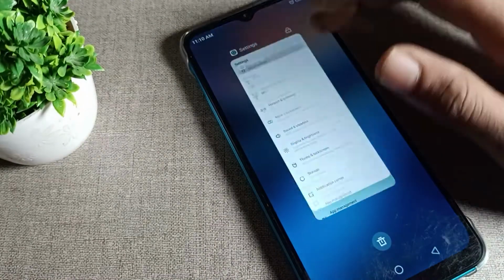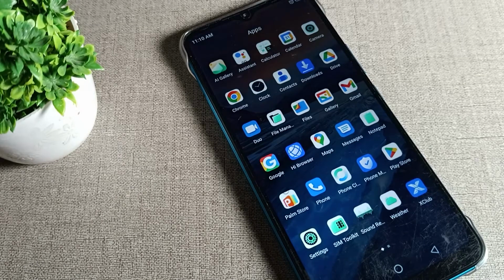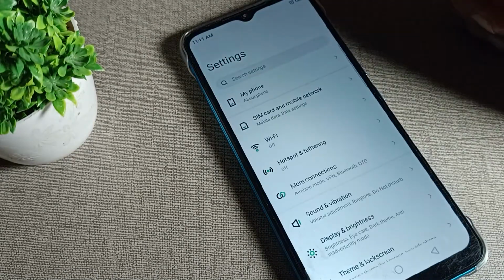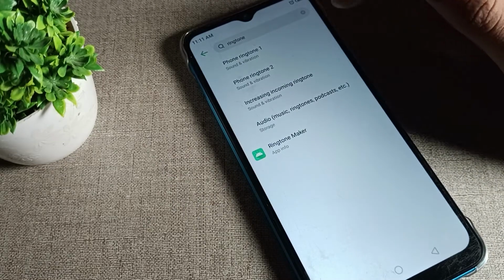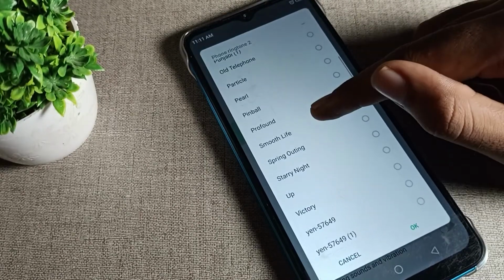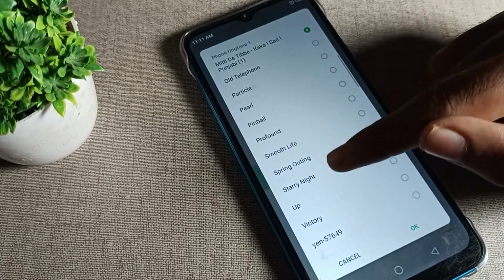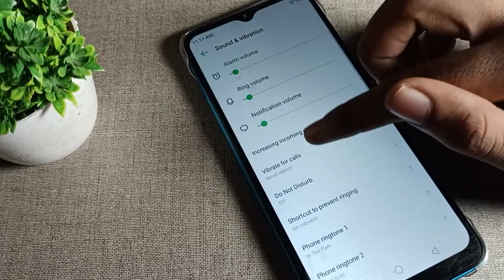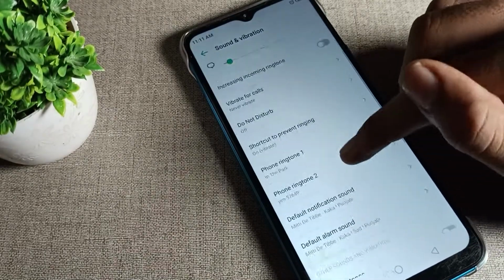Update Ringtone in infinix hot 8 phone, how to update mobile ringtone